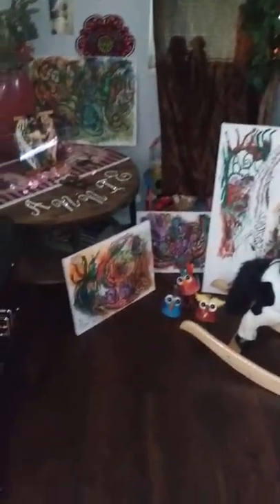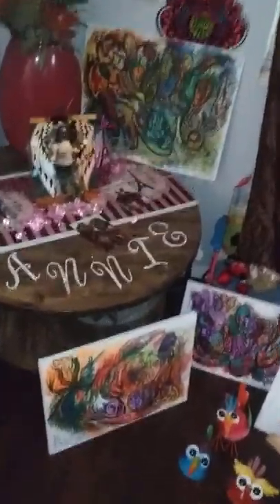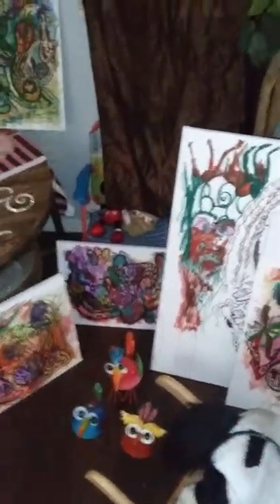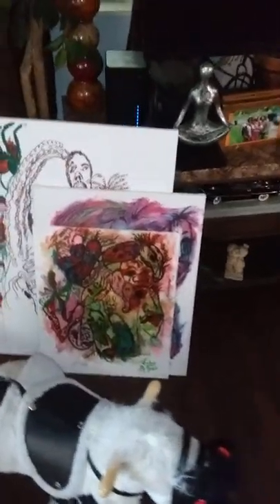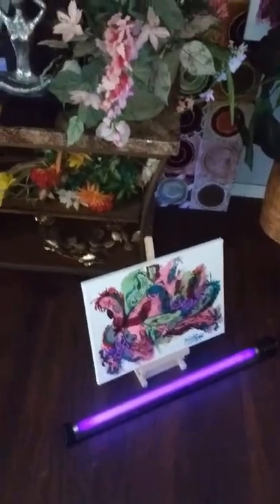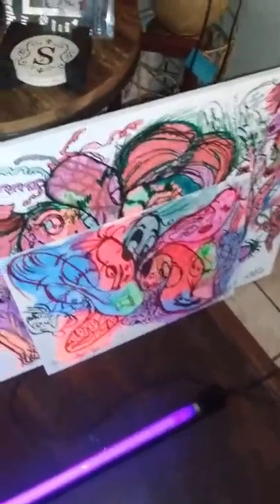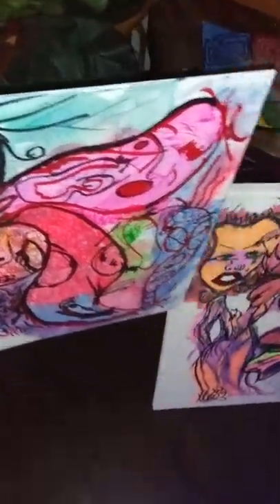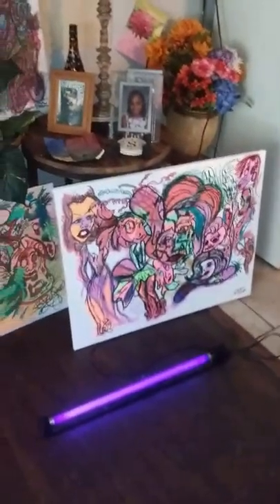Rufus Jones Shorty's Art Collection.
Fines art